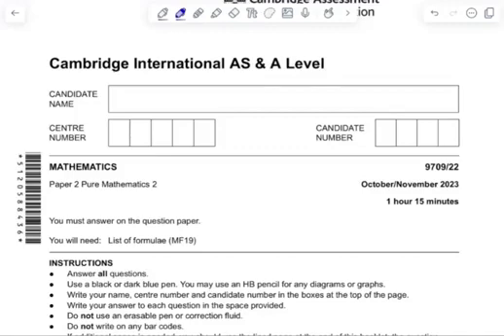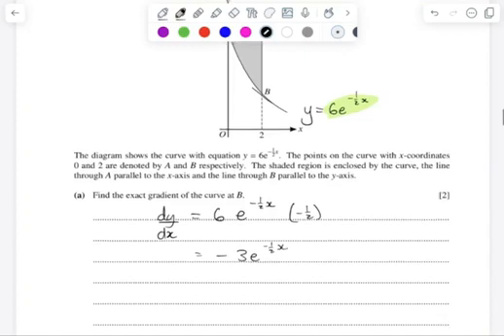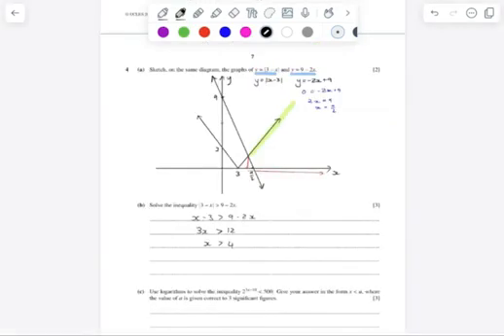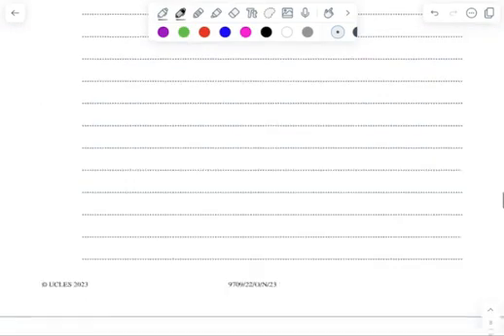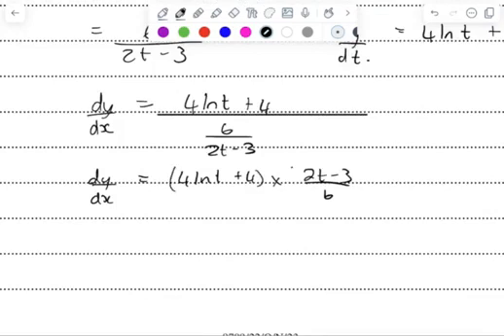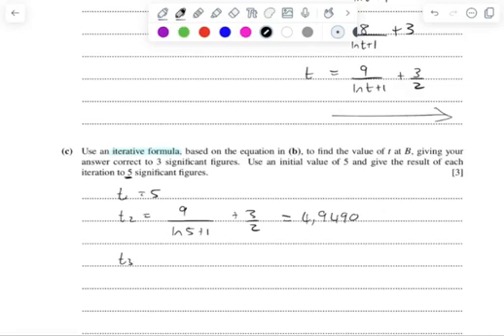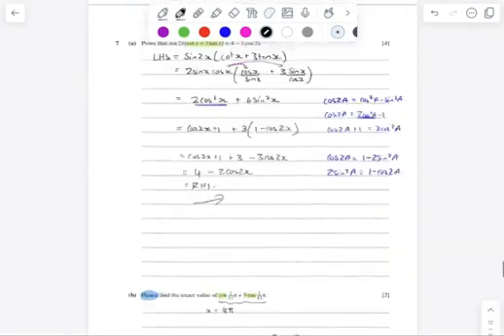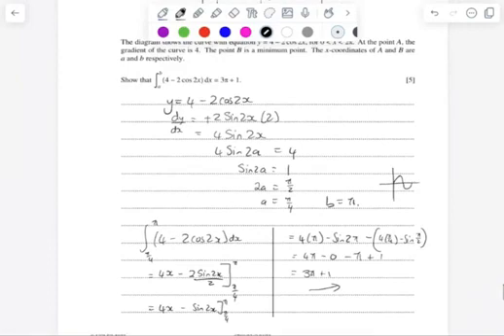Cambridge Pure Maths 2 9709 w23 qp 42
Cambridge 9709 Pure Mathematics 2 October November Winter 2023 22 SOLVED
9709 w23 ms 22